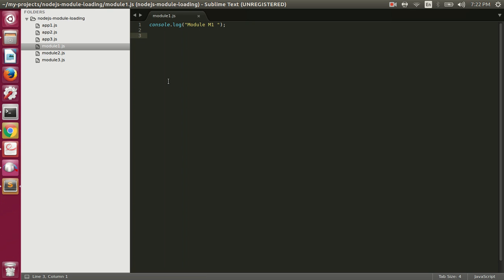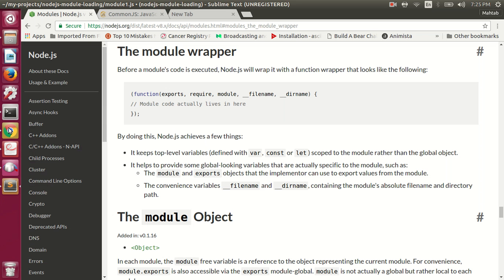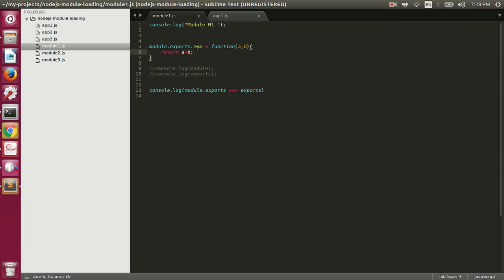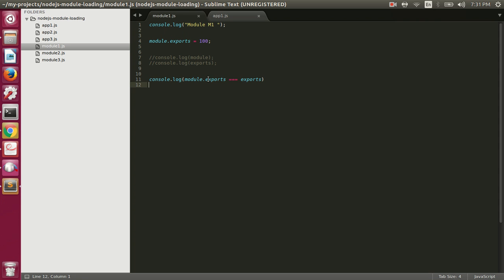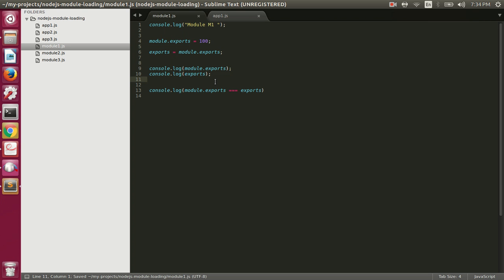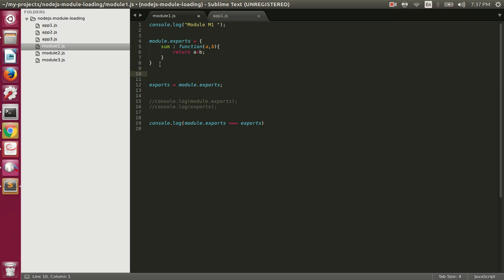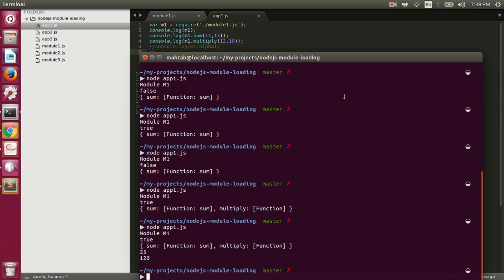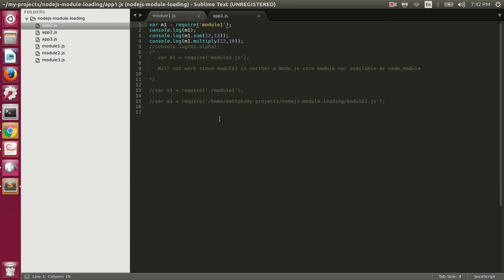Node.js require function and relationship between module.exports and exports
This video explains the Node.js require function and the relationship between module.exports and exports. It also explains some of the gotchas related to using module.exports and exports.

For better quality watch it in 720p.